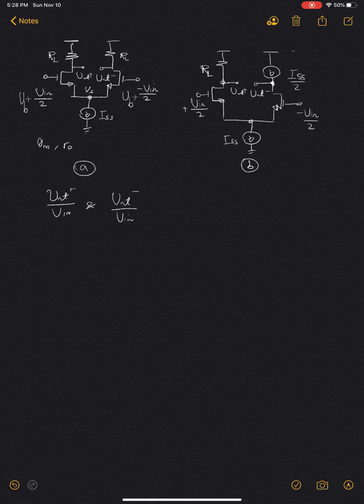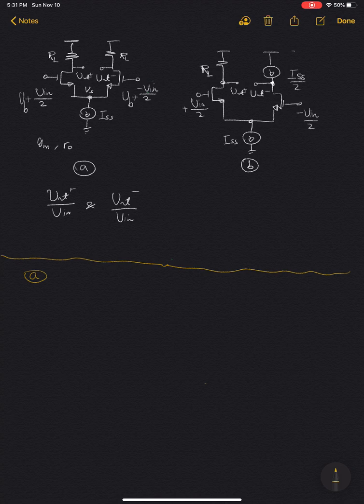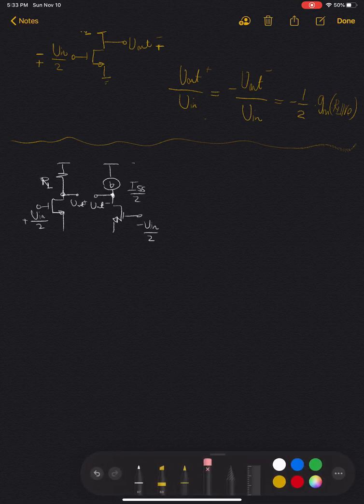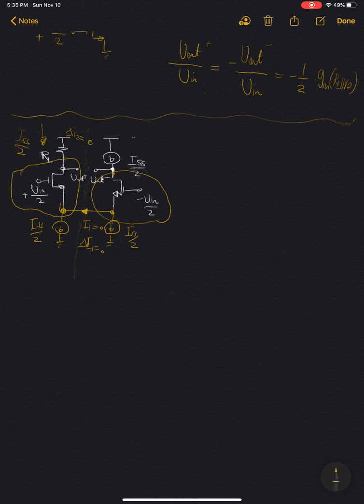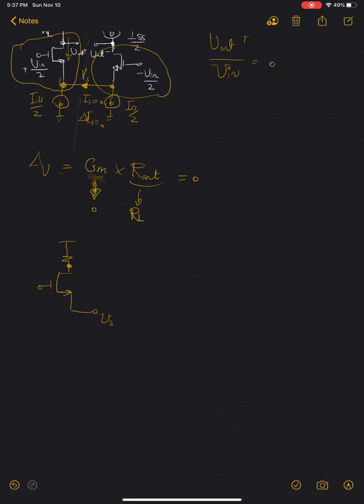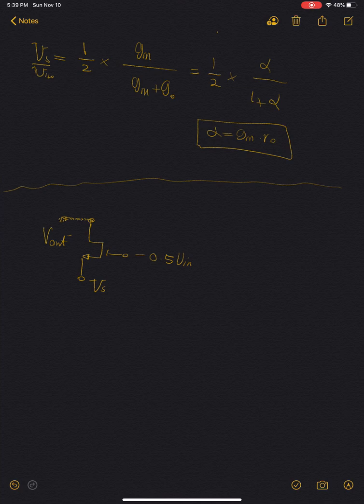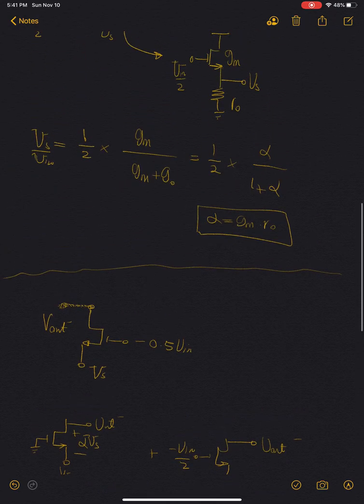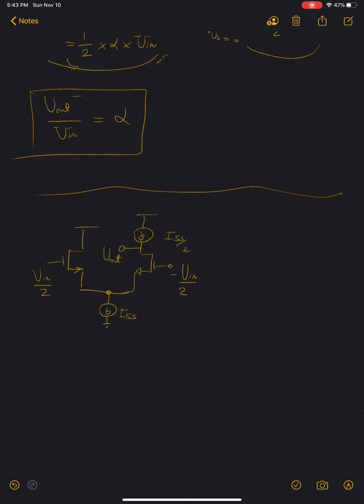A peculiar differential amplifier